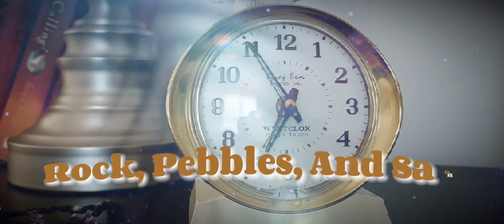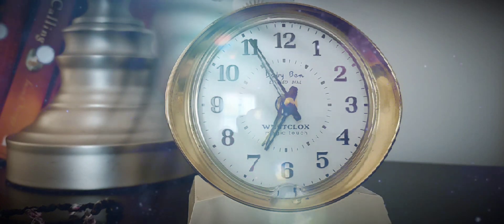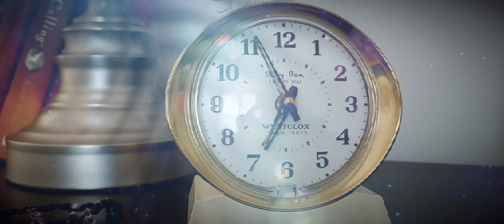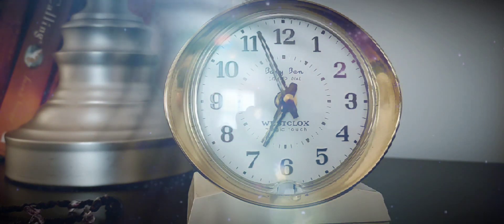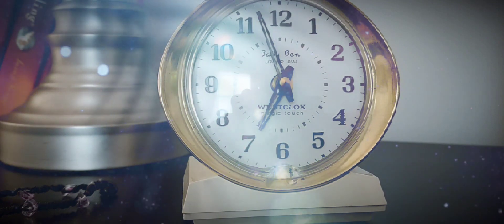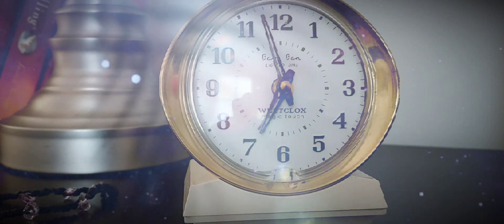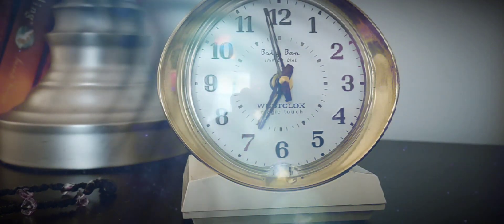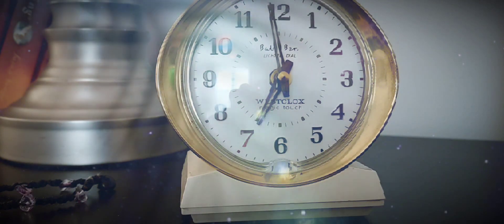Rock, Pebbles, and Sand Anology For Time Management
This story appears in many forms,some events incorporating a fourth element of water. However, its original source is unknown. So consider the following to be a metaphor instead of an actual person (a professor)